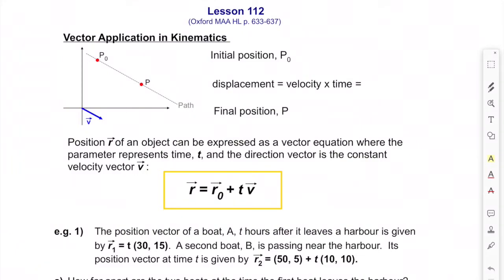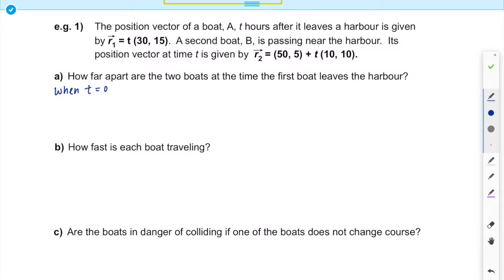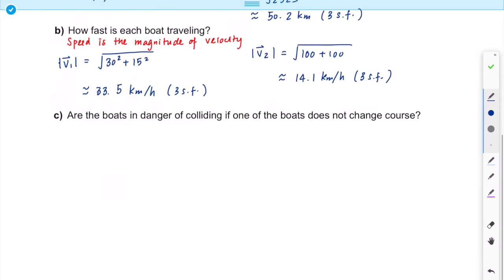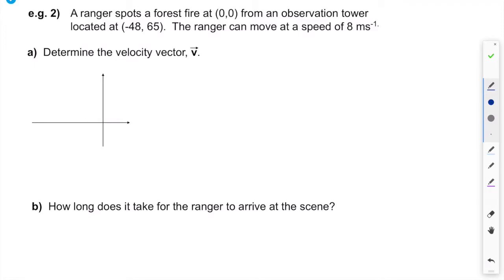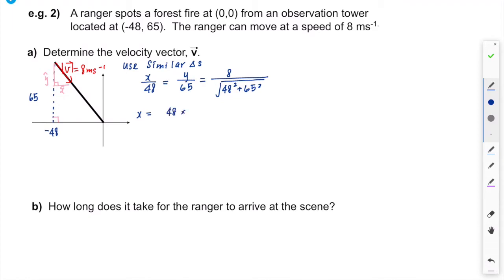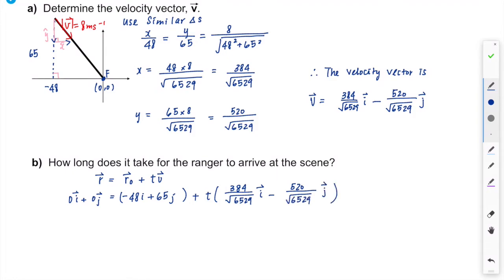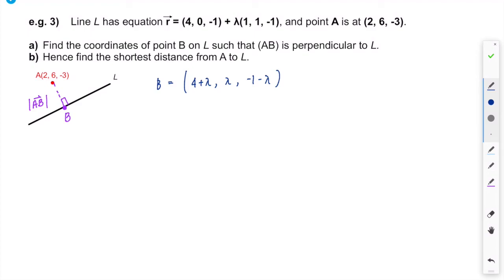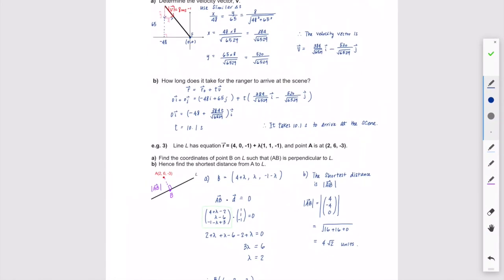IB MAA HL Lesson 112